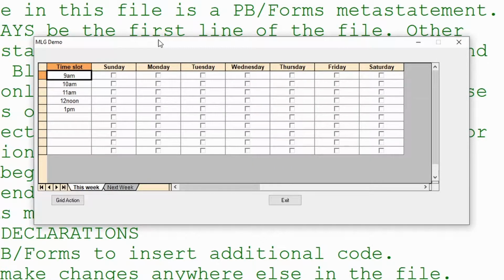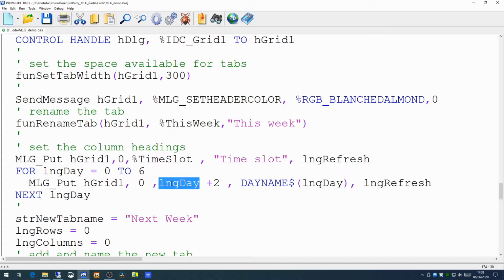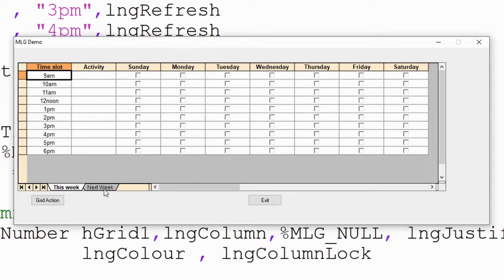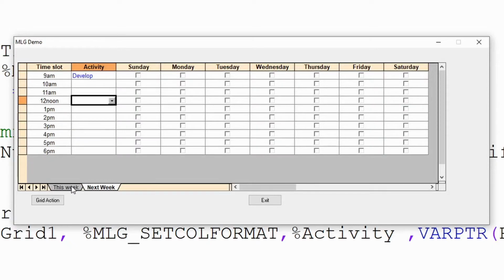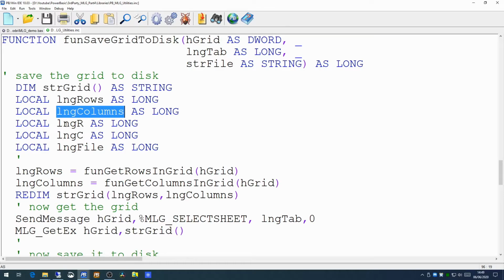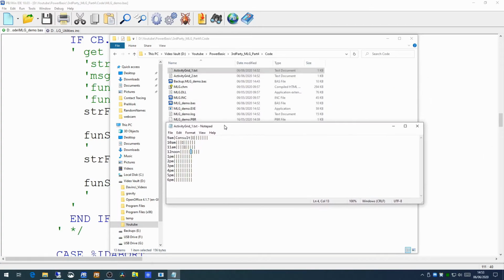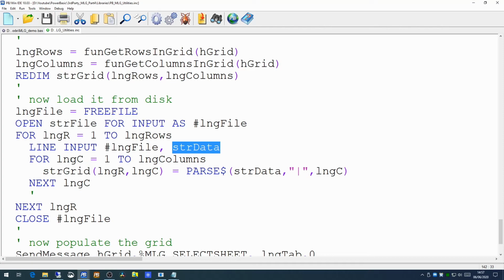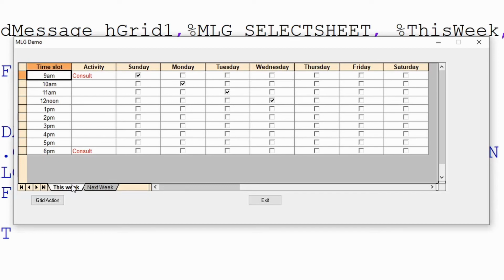PowerBasic Windows compiler, 3rd Party Add-ons, MLG (My Little Grid) a custom grid control. Part 4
This video covers using MLG, which is a custom grid control, to create a grid in your own application and configure it with drop down lists and check boxes.

I don't work for, nor am I paid by, the owners of PowerBASIC or MLG, I'm Just a fan of their products.

MLG has been released, by Gary Beene, as open source software under a LGPL license.